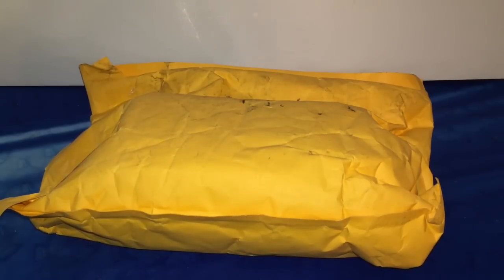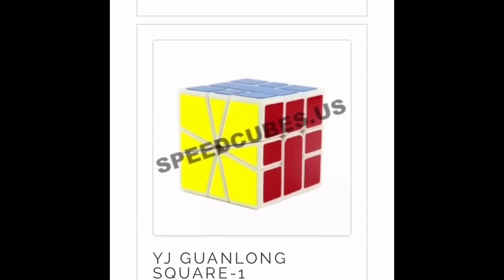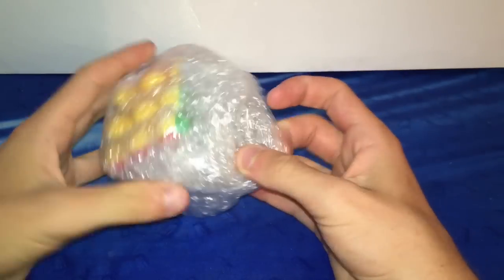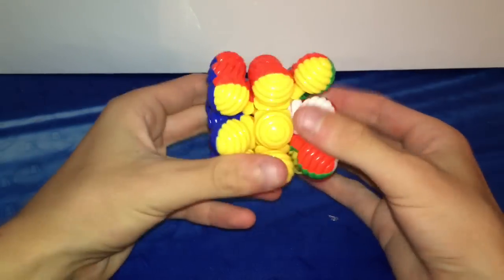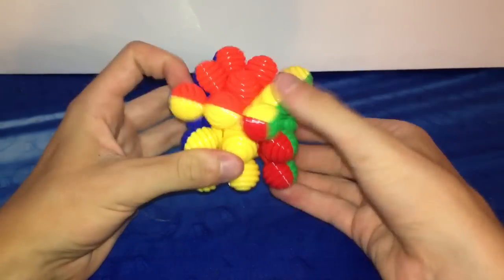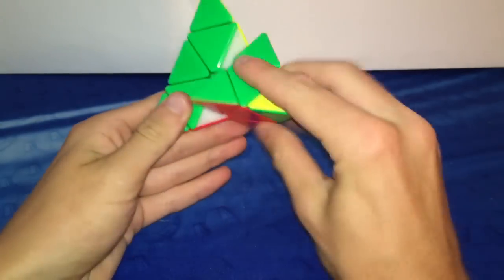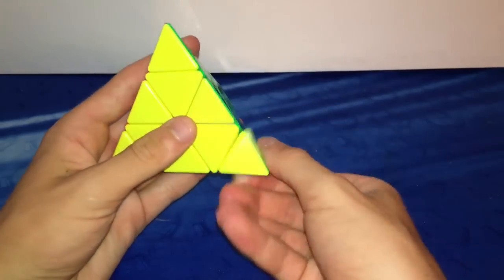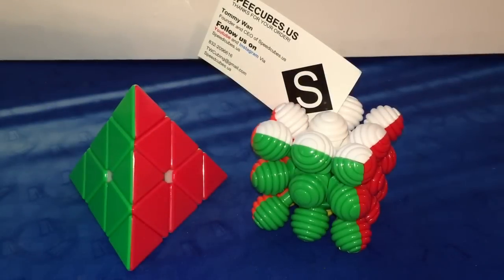Speedcubes.us Unboxing!!!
After further review,  the spiral cube is just a fun novelty.  The Z pyraminx however is extremely good and becomes my backup main!!!